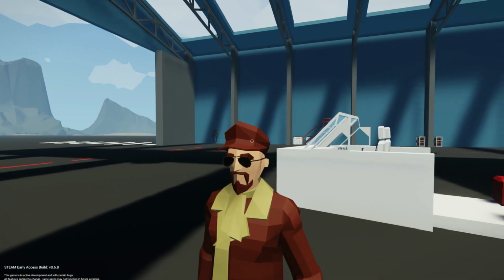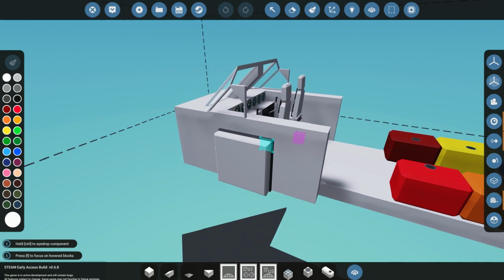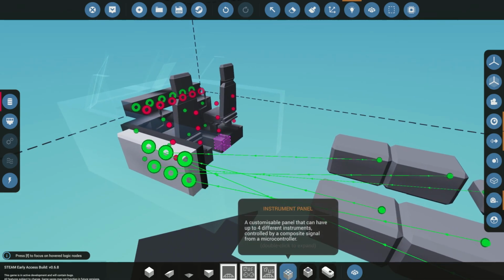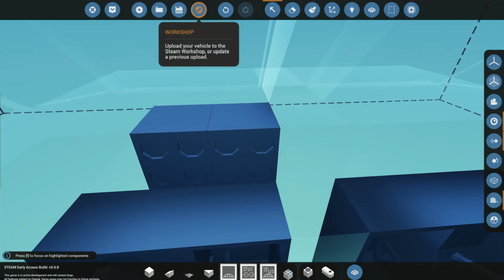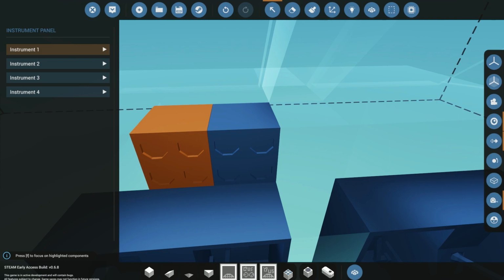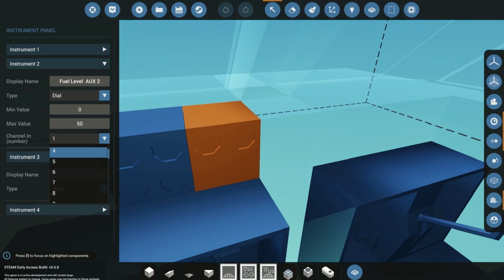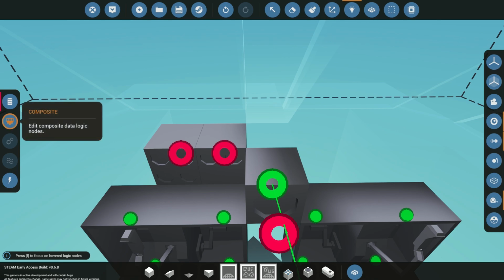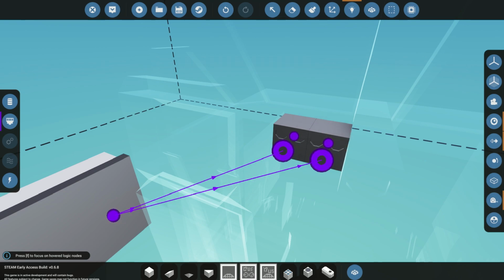Stormworks Instrument Panels Tutorial and Updated Fuel Conversion Microprocessor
Today we take a look at how to use the new Stormworks Friday Update Instrument Panels and show you how to use my new US Fuel gauge microprocessor.

Still a few audio issues.